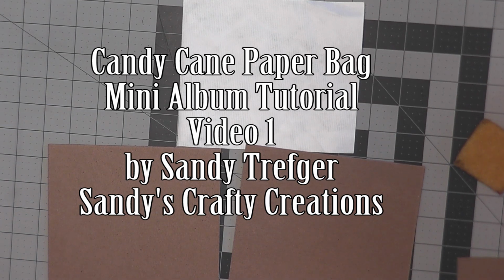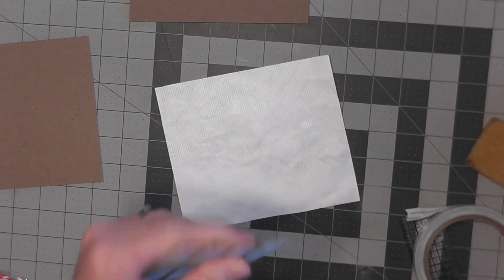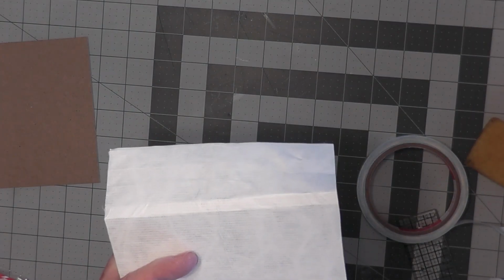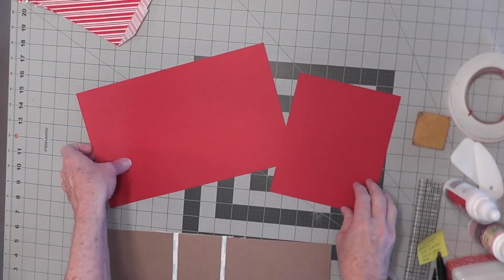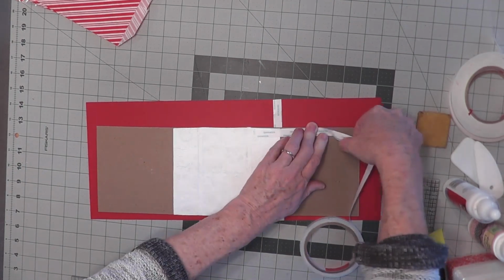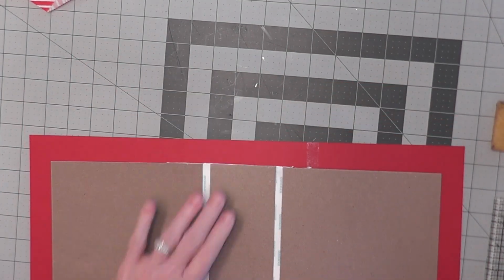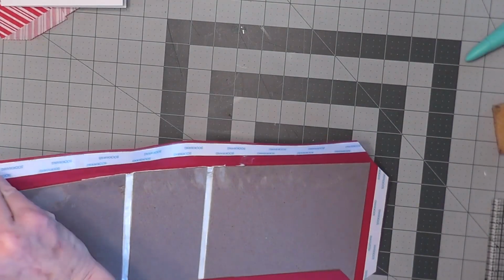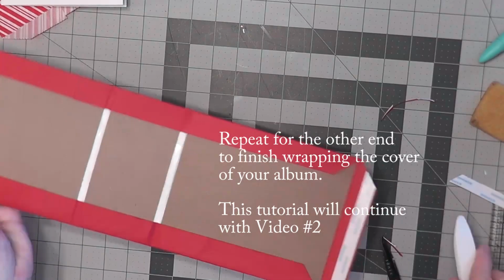Candy Cane Paper Bag Mini Alubm Tutorial Video 1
In this video, I show you how to create the cover of your mini album
out of chipboard and wrap the cover with cardstock. I will be using the Pebbles Candy Cane Paper Bags for the pages that were a part of the Home for Christmas paper collection (2014).